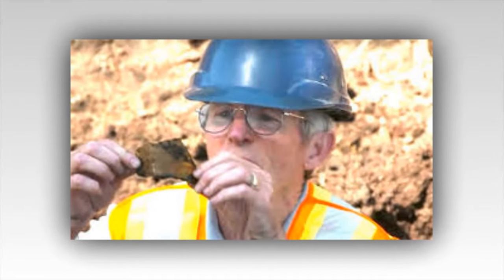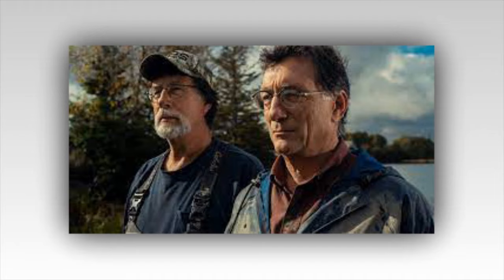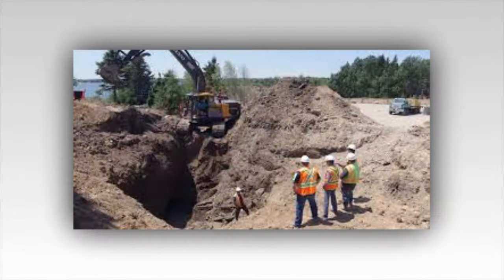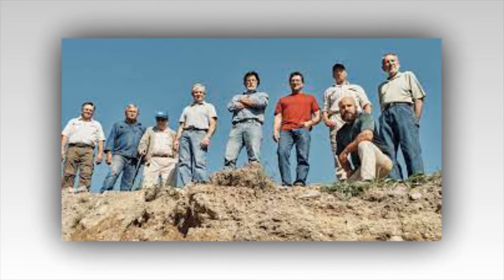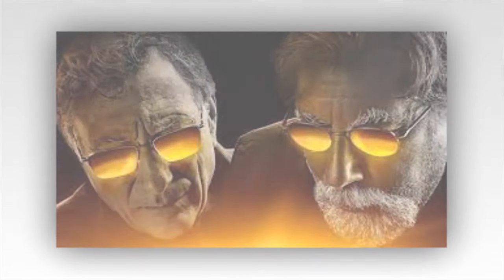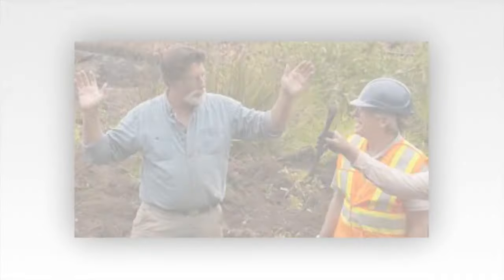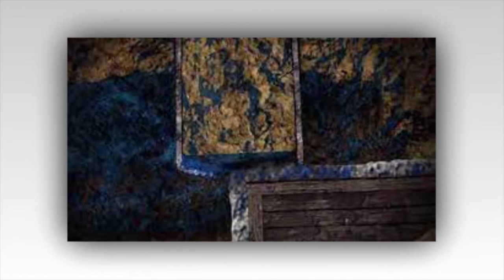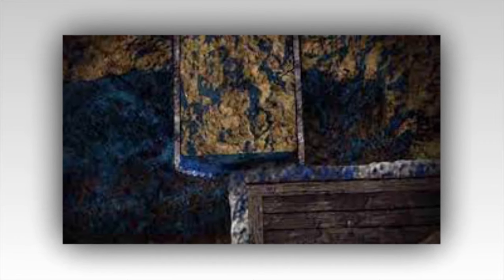Unlocking Oak Island's Secrets: Drill Nears Chappell Vault Unearthed Structure Unveiled in the Swamp